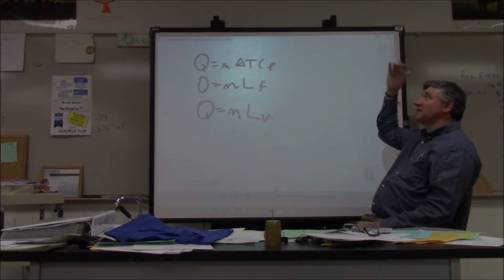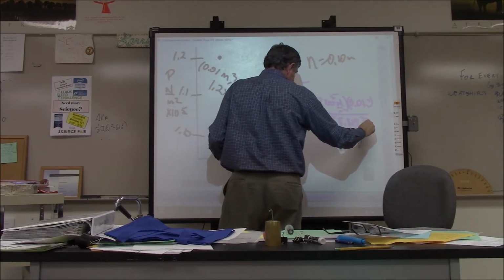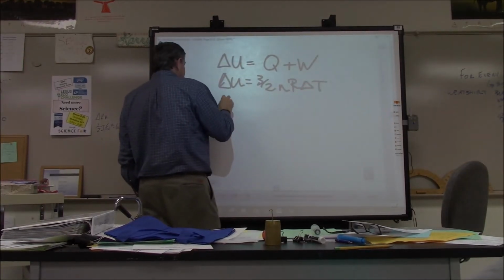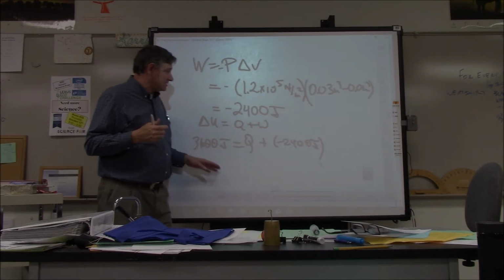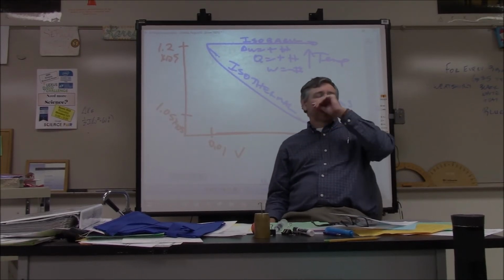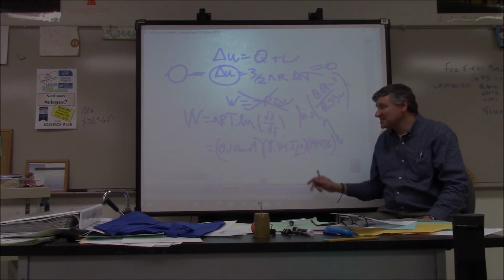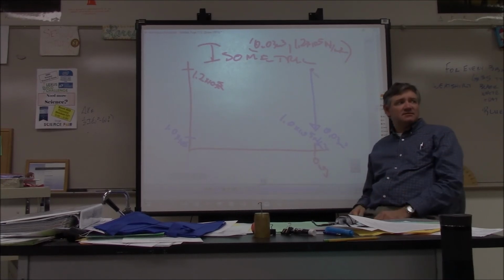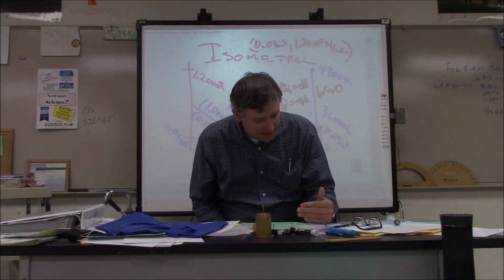Thermo Day 3 2018